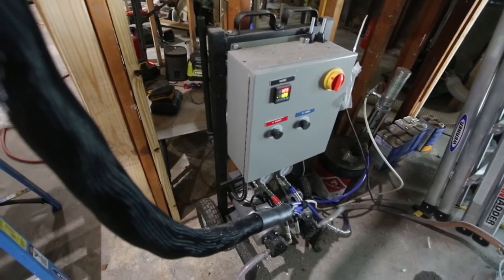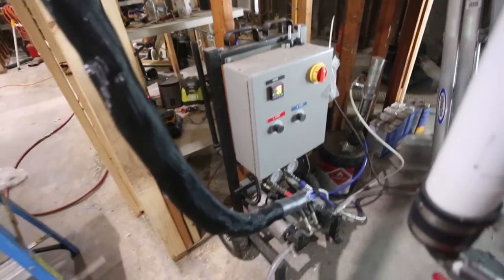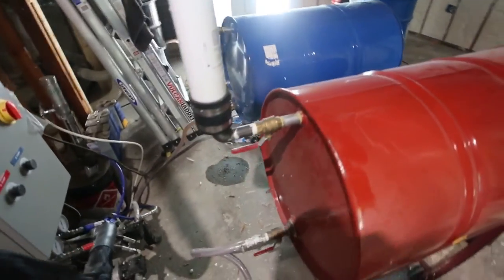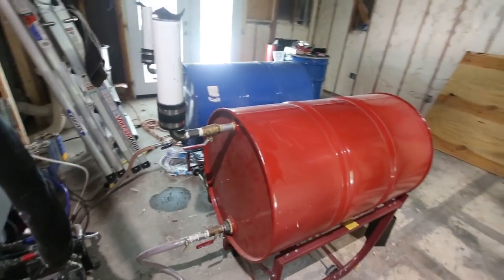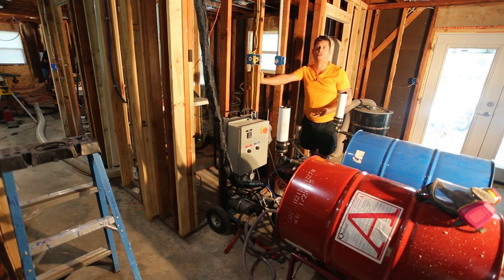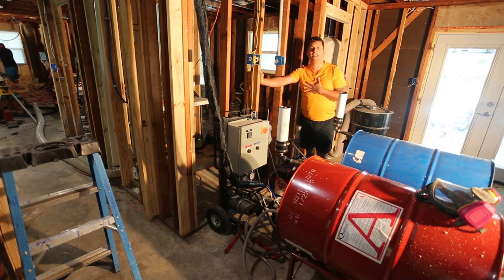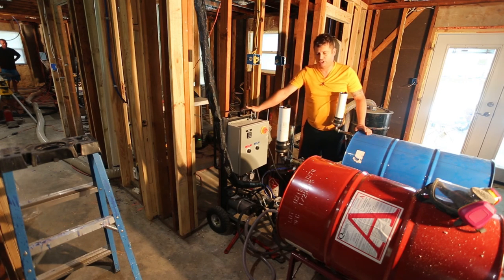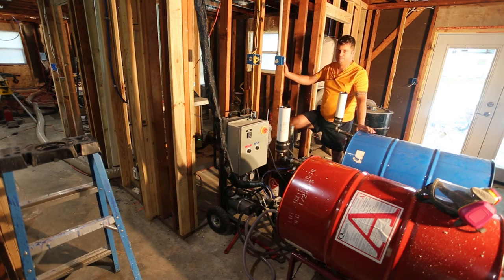DIY Spray Foam - LilPup Spray Foam proportioner from MixSyn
In this video I show the LilPup Spray Foam proportioner machine that I am using to install spray foam in my home renovation project.  I purchased this machine instead of a used Graco E-8 or E-10 and have been very happy with it.